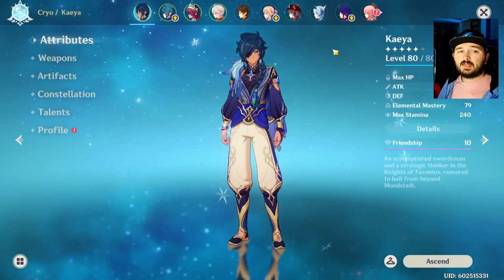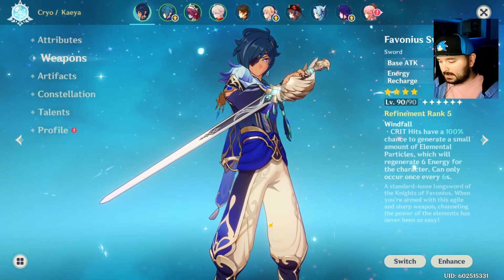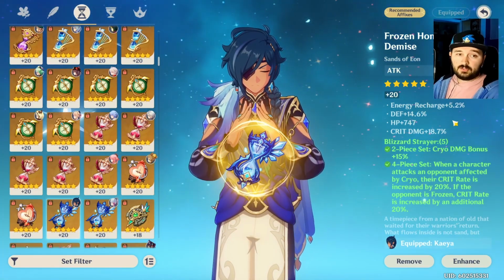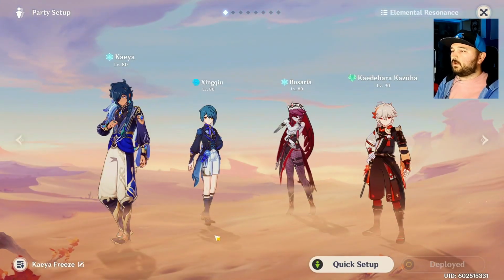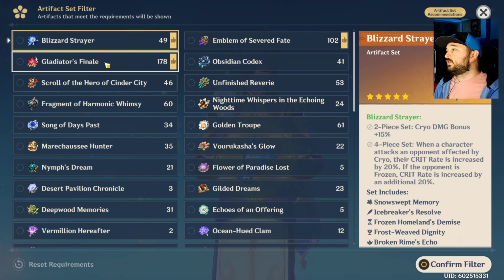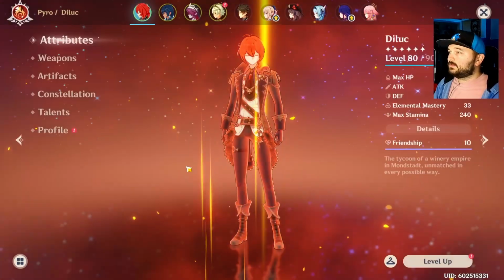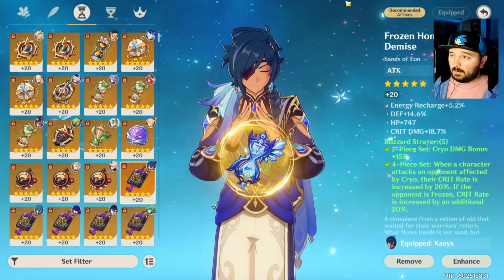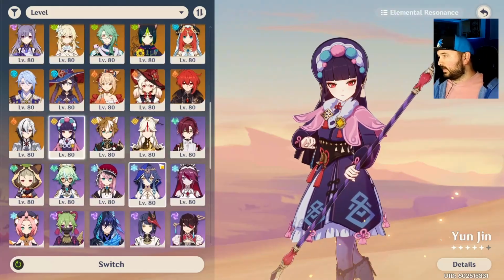Buy Kaeya in the Shop! Small Informal Guide. He's Stil Very Good!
Hey everyone kaeya is available in the shop
I break down some teams and artifacts in hopes to help players of all skill and time joined, to use this underrated character.
I was going to put so much more edits in this, but im getting over the Flu and want this video to find all the people in needs before he is no longer available in the shop.

-all graphics used are found on
an amazingt source for kaeya enjoyers

for the Sevy plays video its excellent

for all sound media needs